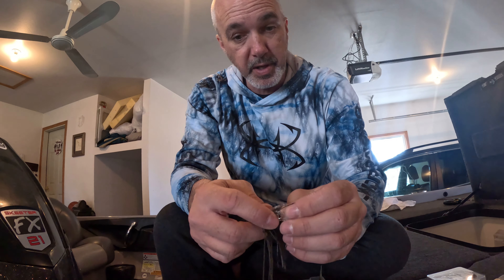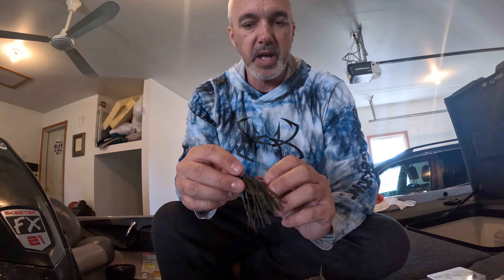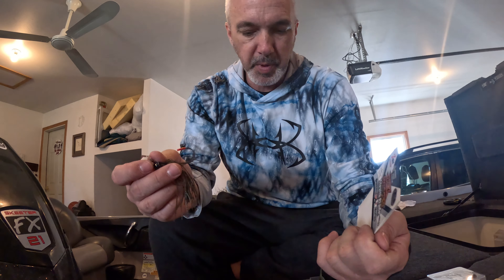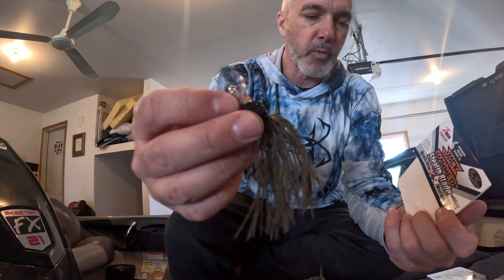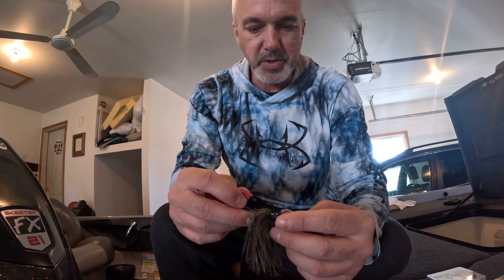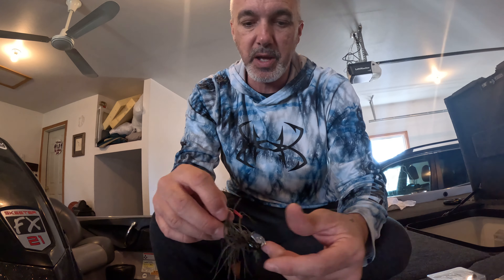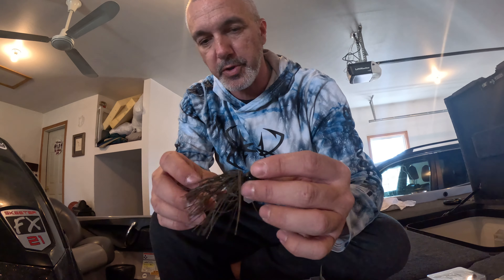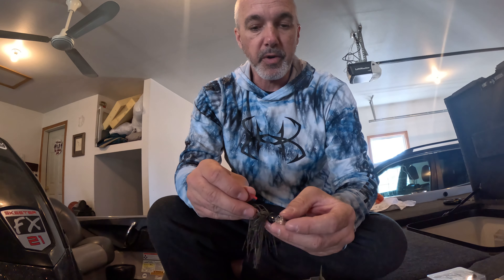Review: Zman Jack Hammer Stealth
On today's video I review the Jack Hammer Stealth Chatterbait.  I give my opinions on it and talk a little about upcoming events and boat repairs.